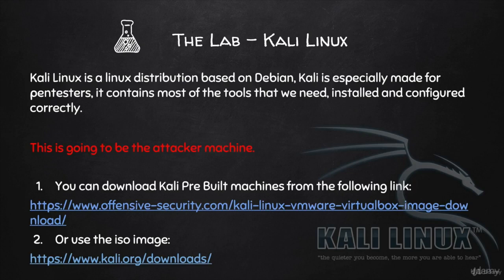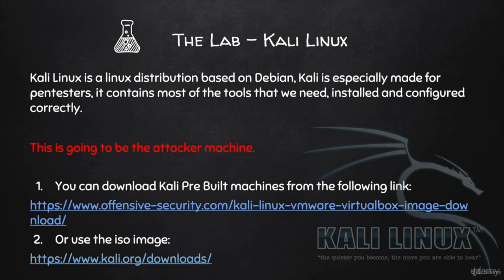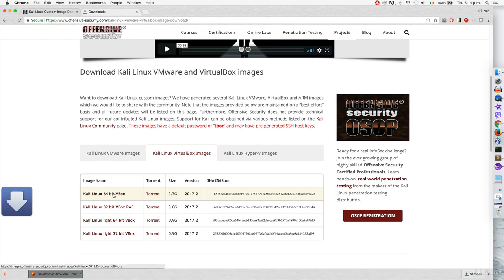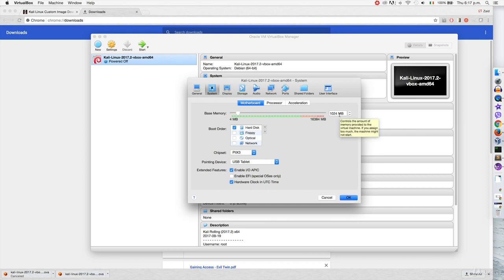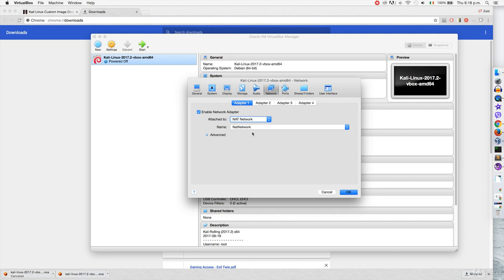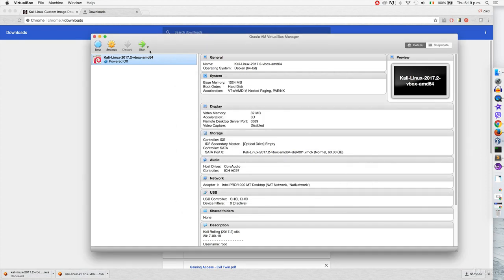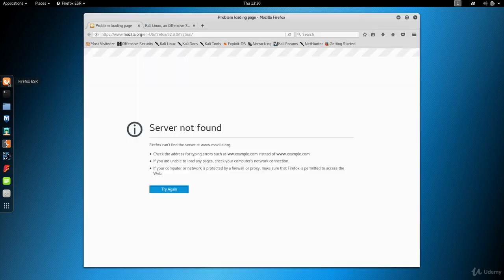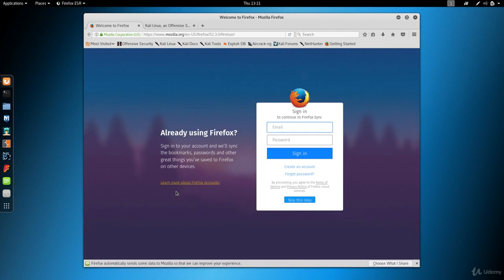How to install Kali Linux on Virtual Box | Best OS for Penetration Testing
Hye Friends in this video i am going to show you how to install Kali linux.
Kali Linux is Linux Operating System based on Debian.